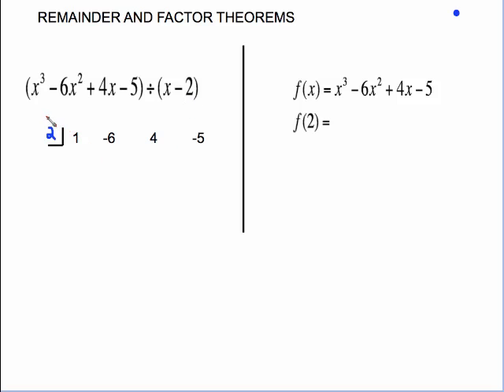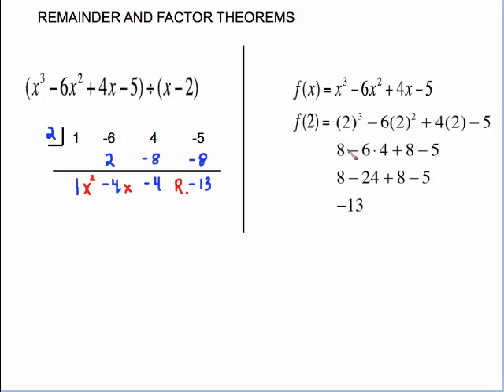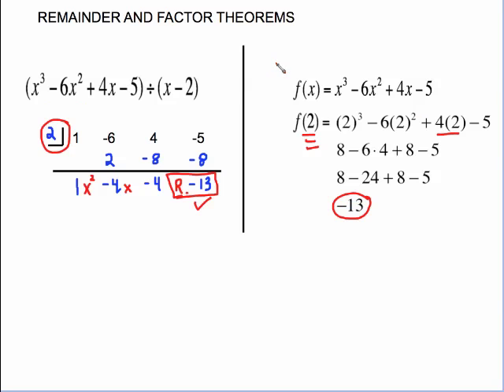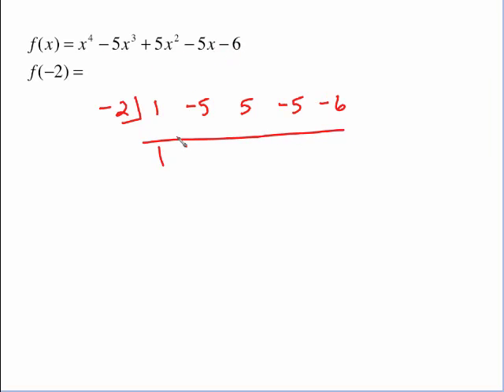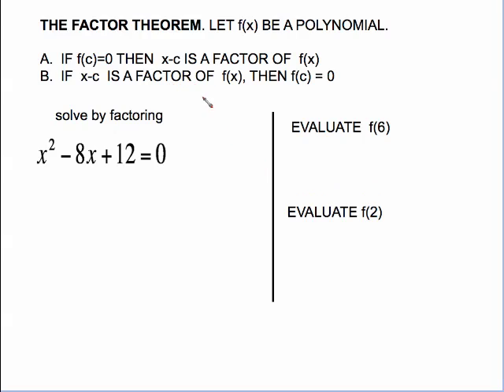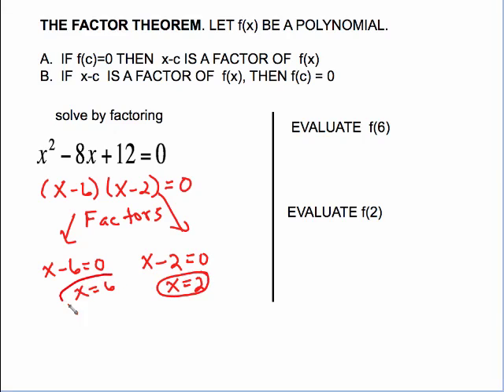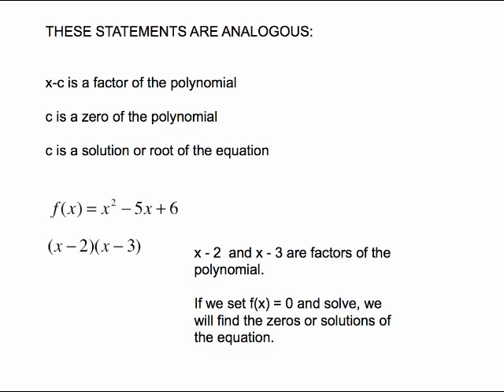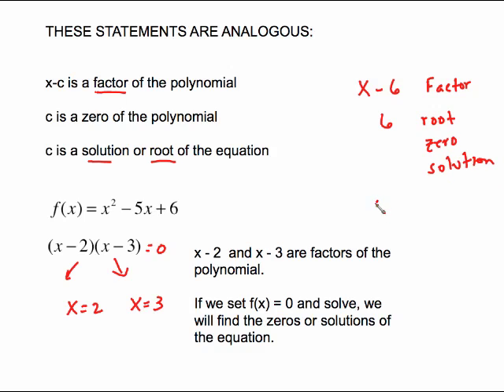MAC 1105 REMAINDER AND FACTOR THM PART 1.mp4